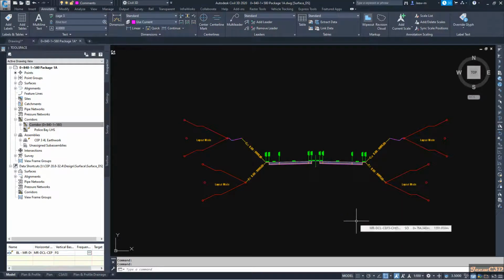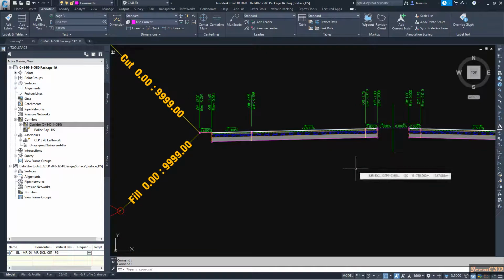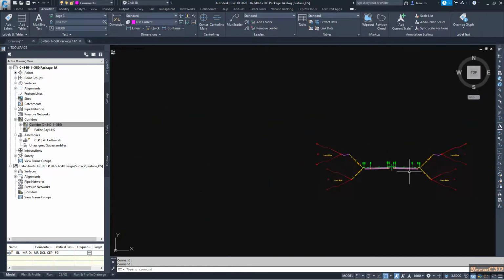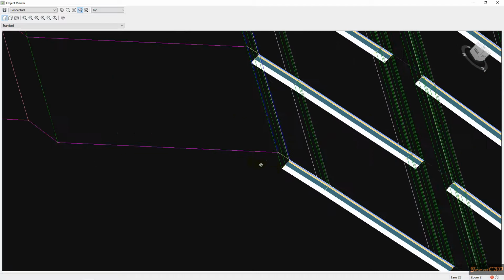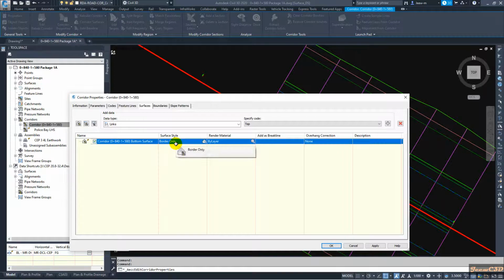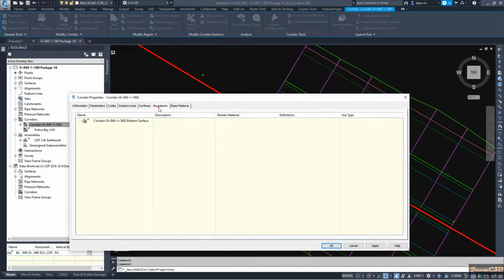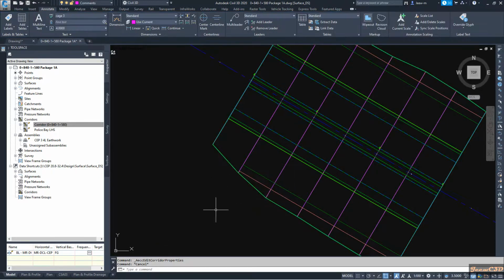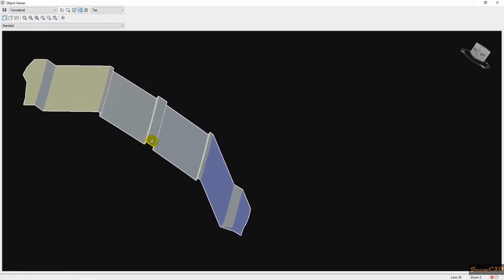Create bottom surface from corridor in Civil 3D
The Datum surface tracks the finish grade on unpaved portions, and also the subbase on paved portions, going from the left daylight point to the right daylight point. This surface represents the grading elevations before pavement materials are applied. This surface is used for calculating cut and fill quantities.